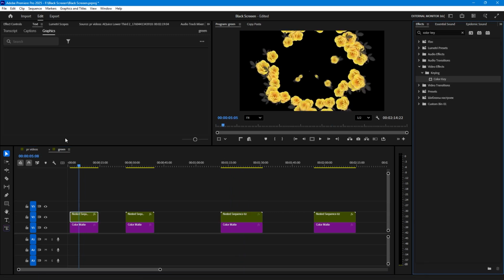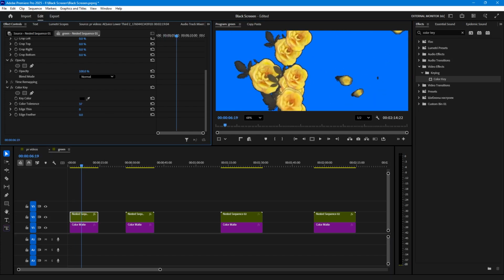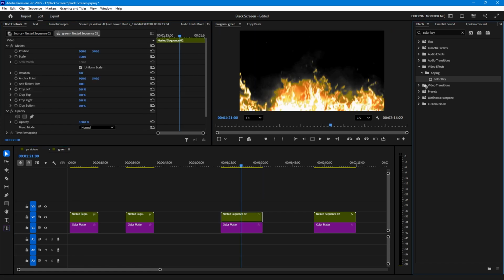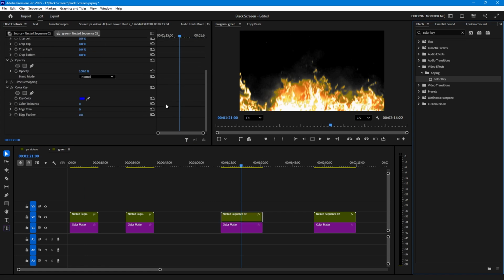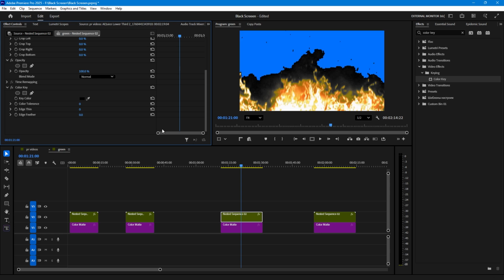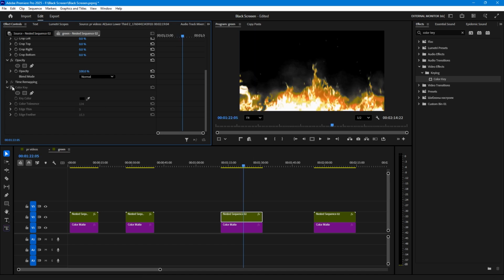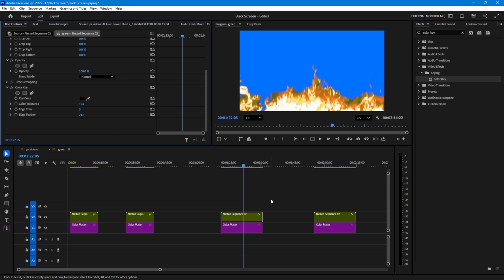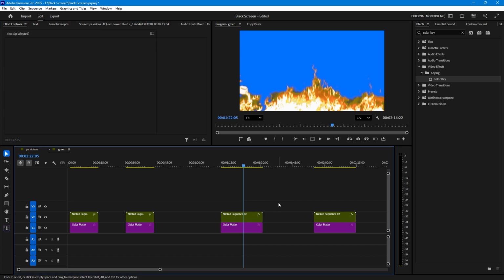How To Remove Black Background in Adobe Premiere Pro (No Plugins!)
This video is about removing black colour from a video using Adobe Premiere Pro with the built-in Color Key effect. Learn how to key out black backgrounds, adjust sliders, and get clean edges without using any plugins.